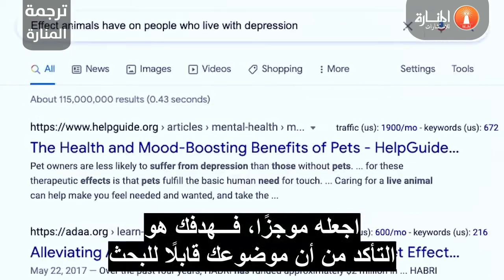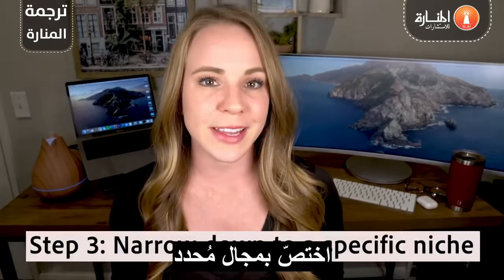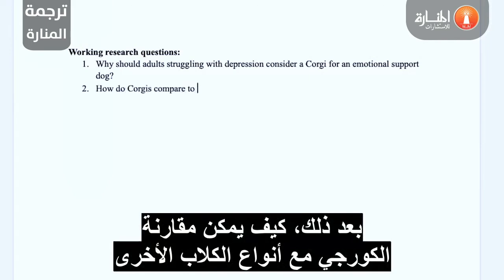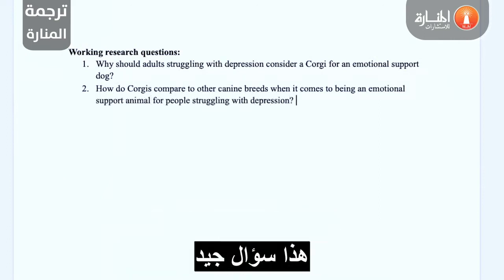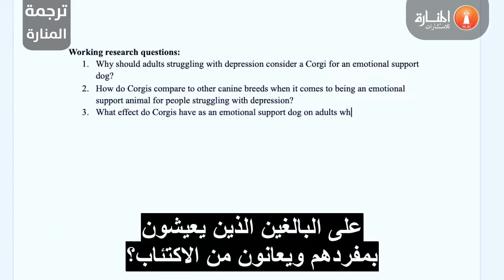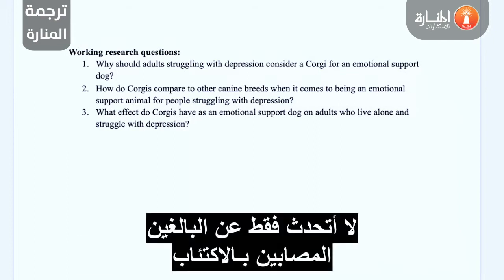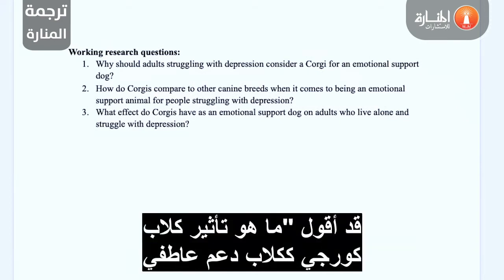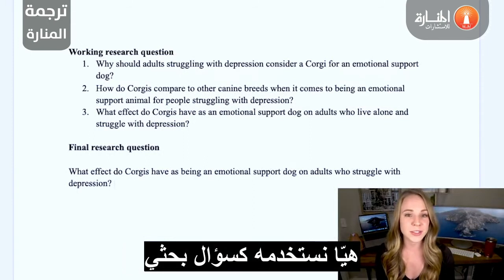كيفية كتابة سؤال بحثيّ قويّ للأوراق البحثيّة - ترجمة المنارة للاستشارات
لكي يكون سؤال البحث_العلمي ناجحا يجب أن يتقن الباحث كتابته، بحيثه يجعله سؤالا محوريا وجذابا.

ولصياغة أسئلة البحث العلمي مجموعة من المعايير، في حال تواجد كلها في السؤال فهو دليل على قوة هذا السؤال، وفي حال فقد معيار منها فهو دليل على ضعف السؤال الذي يطرحه الباحث.

لذلك تابع شرح الفيديو لتتعرف على معايير كتابة السؤال بشكل قوي و مميز

⏰ الفهرس:
00:00 مقدمة
00:44 صفات سؤال البحث الجيد
1:45 خطوات لتطوير سؤال بحثي
6:28 القواعد العامة لمتابعة

ولا تنسى الإشتراك في قنوات المنارة للاستشارات:
قناة المنارة للاستشارات (للبحث العلمي):
للإطلاع على الخدمات:
لطلب الخدمة والإستفسار يرجى التواصل معنا عبر:
الواتس: